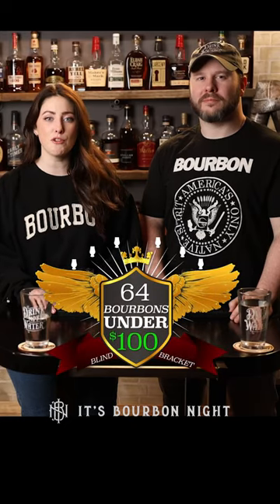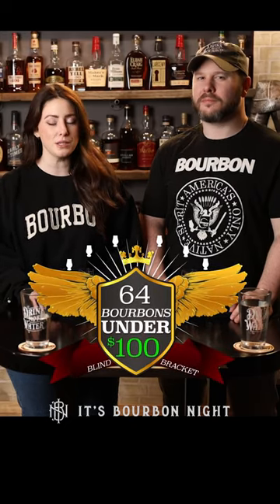Wild Turkey Kentucky Spirit vs Wilderness Trail 8 Year. 64 Bourbons Under $100 - Wildcards: Ep. 7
Here's episode 7 of our $75 to $100 & Wildcards bracket in our 64 Bourbons Under $100 Blind Bracket Challenge!